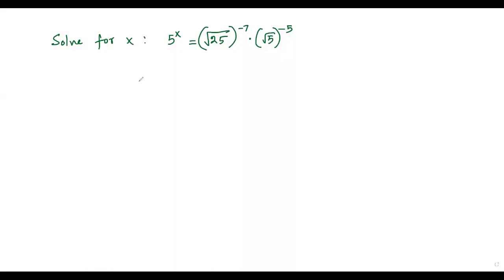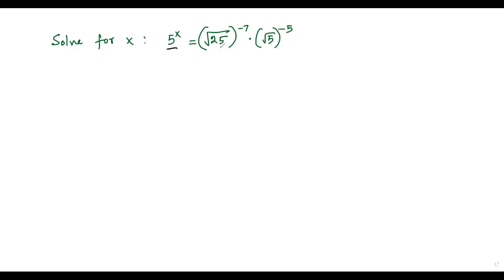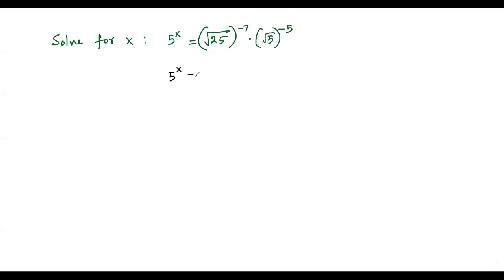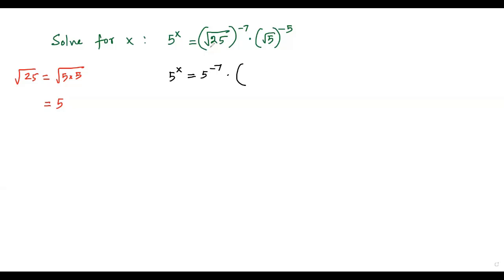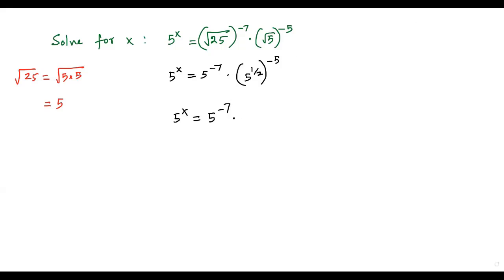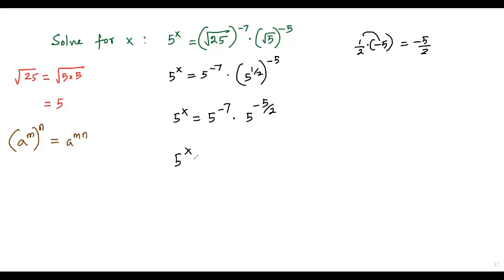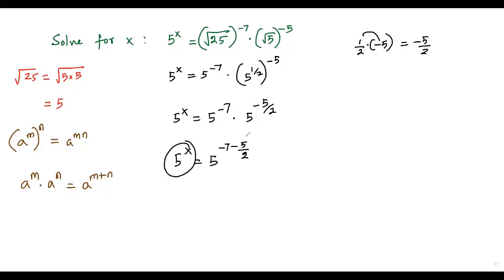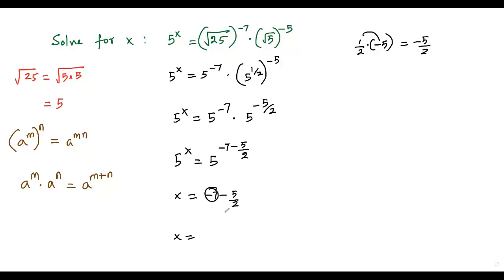Solving Exponential Equation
Solve for x :

5^x = (sqrt 25)^-7 ⋅ (sqrt 5)^-5